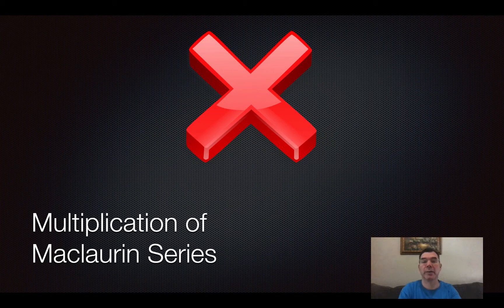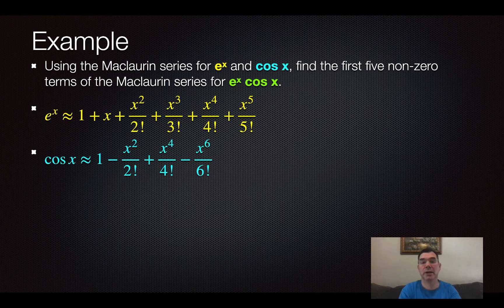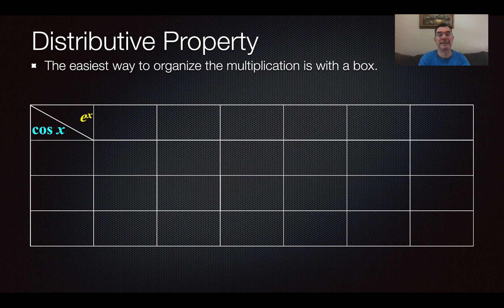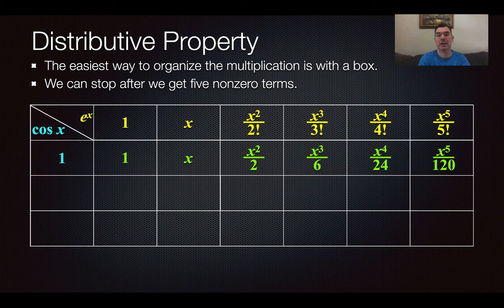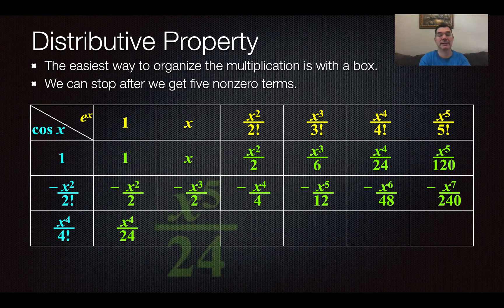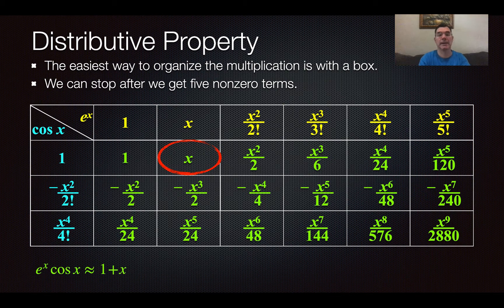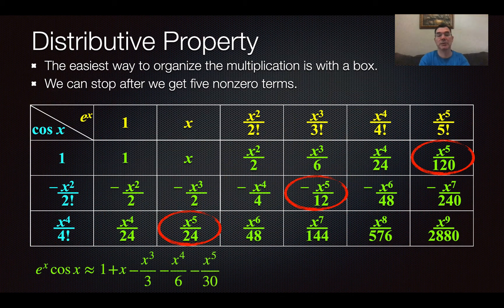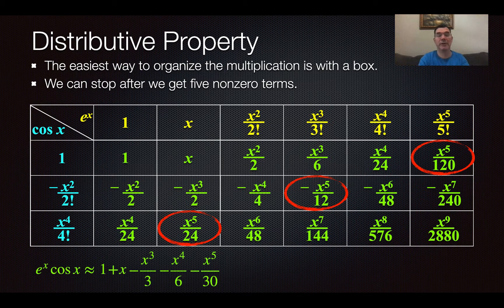Multiplication of Maclaurin Series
How to multiply two Maclaurin series